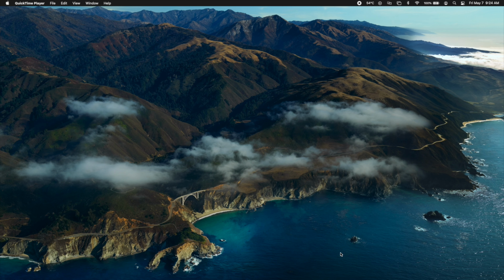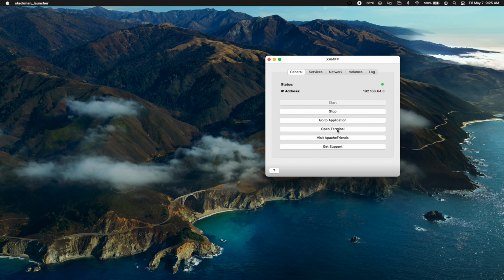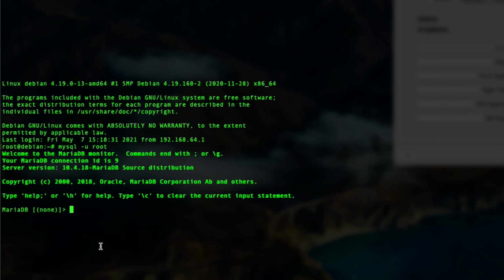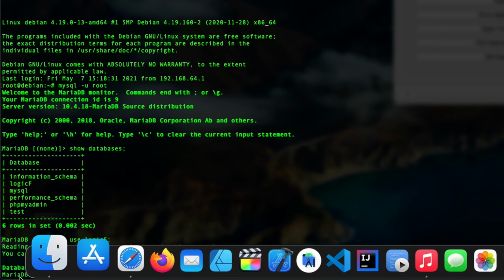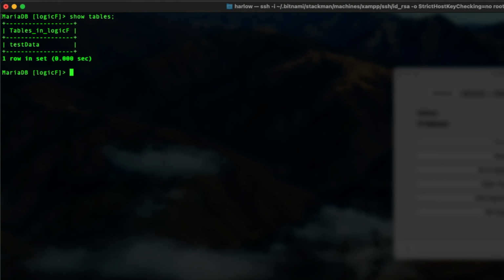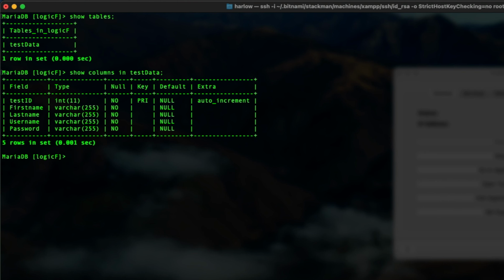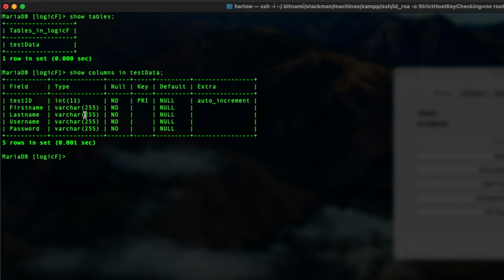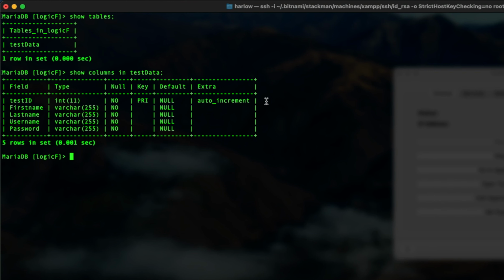1.0 MySQL Intro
This is an intro to MySQL and the course content to come.